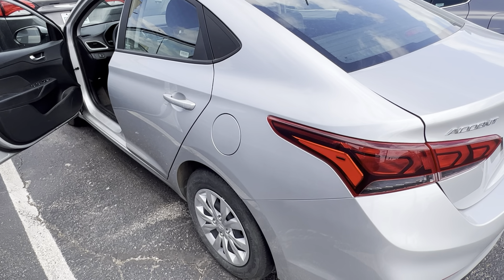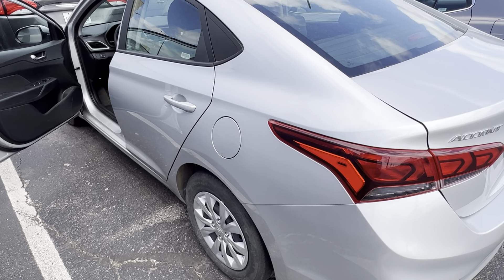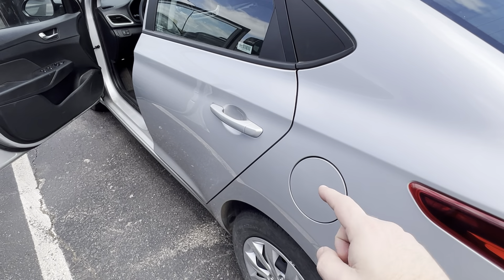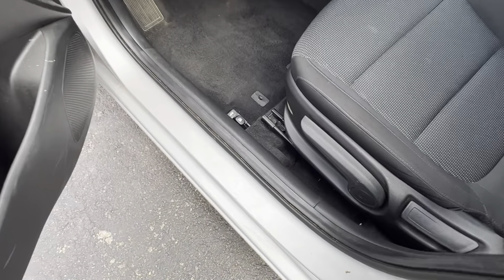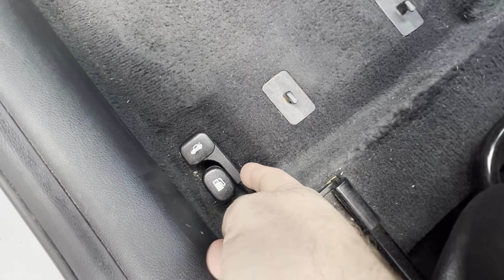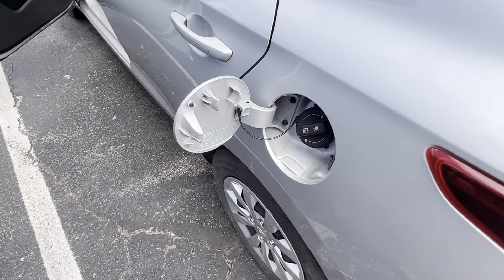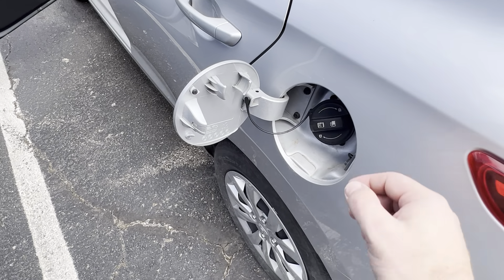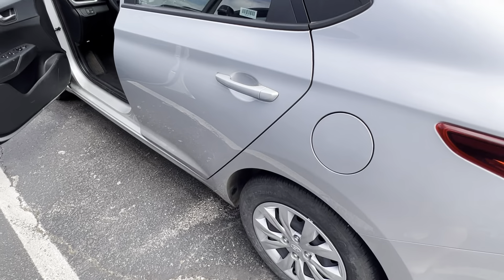2021 Hyundai Accent - How to Open Gas Cap Fuel Door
This video shows you step by step on how to open the gas cap on a 2021 Hyundai Accent.